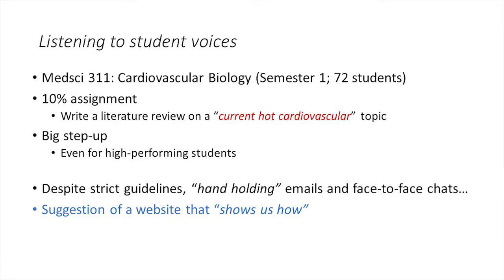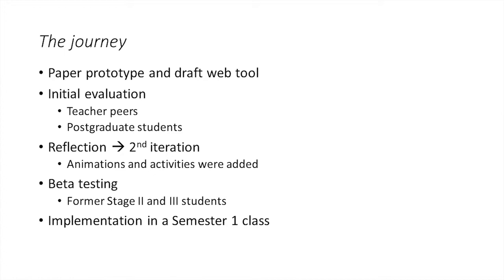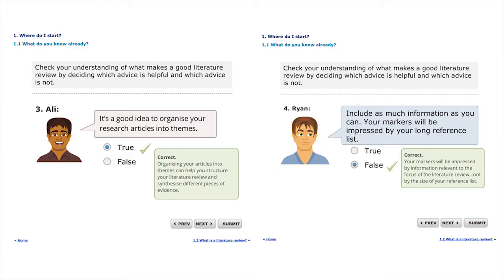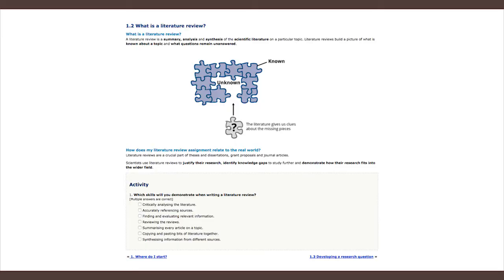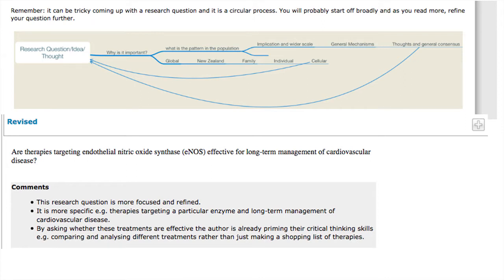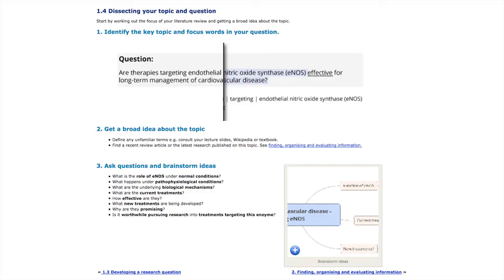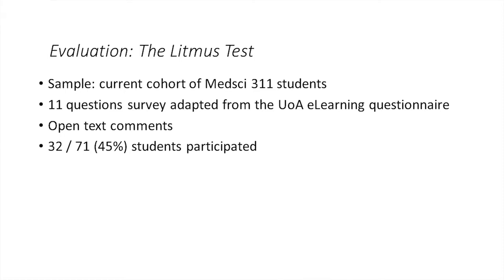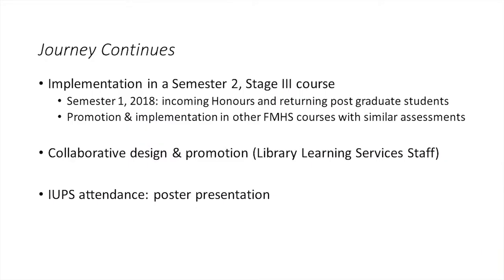“1-2-3 Lit Review!” – Online resource for undergrad students (2017 CLeaR Fellow Anuj Bhargava)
2017 CLeaR Fellow Anuj Bhargava from the University of Auckland’s Faculty of Medical and Health Sciences (Physiology) presents his project ‘1-2-3 Lit Review.’

Anuj’s presentation took place at the 2017 Teaching & Learning Symposium, organized annually by the University of Auckland’s Centre for Learning and Research in Higher Education (CLeaR). The Symposium’s theme for the year was ‘Writing, writing everywhere’

You can read more about Anuj’s project by following this